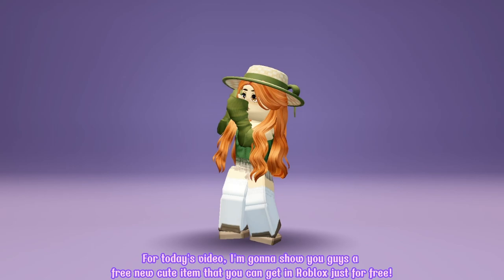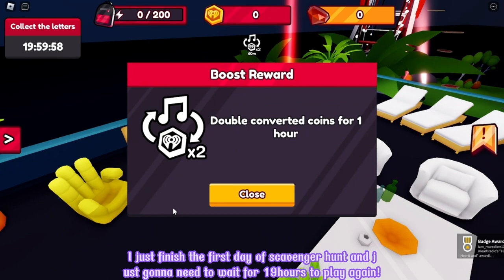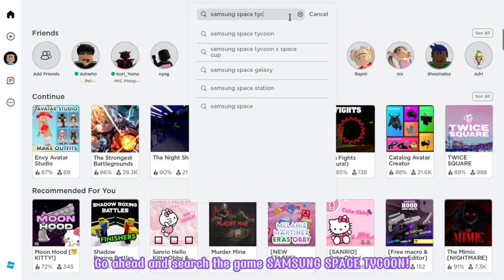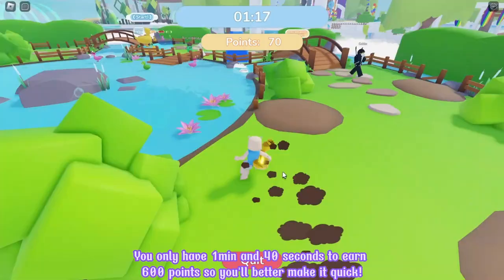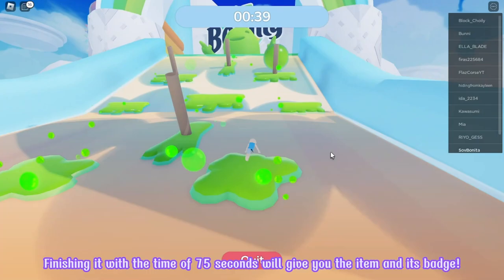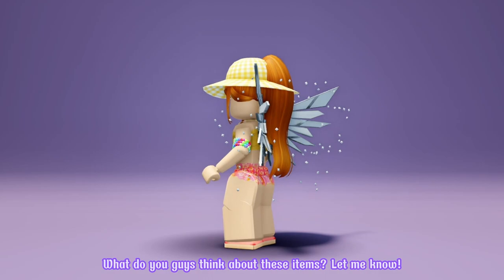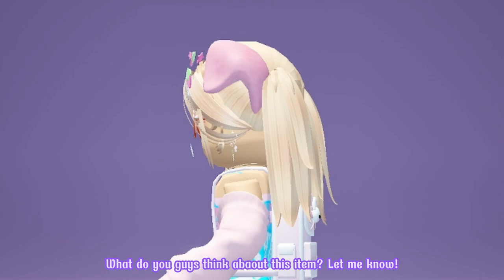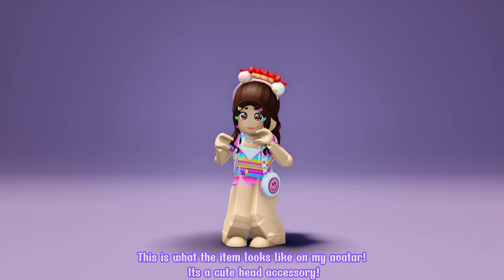NEW FREE ITEMS THAT YOU MUST GET IN ROBLOX! 😱❤️*COMPILATION*